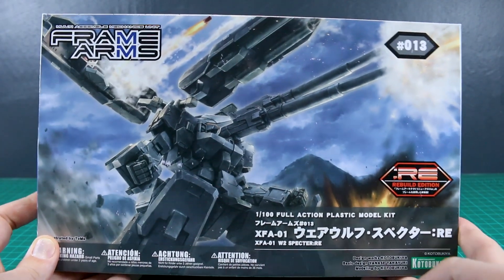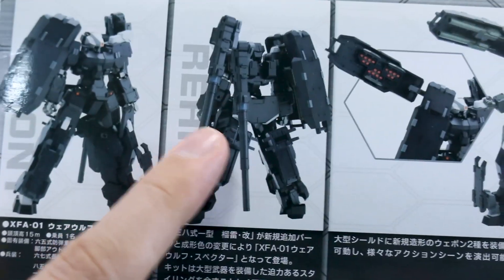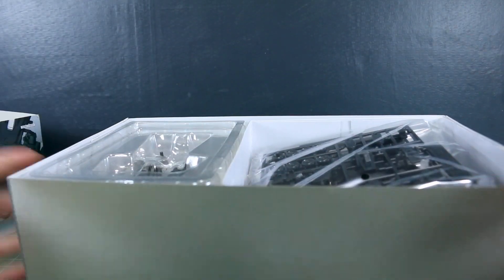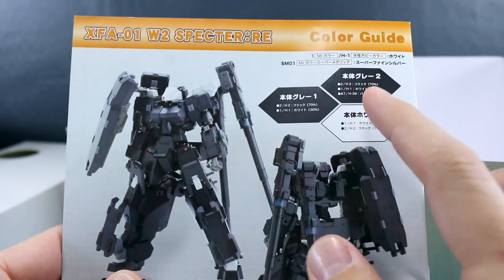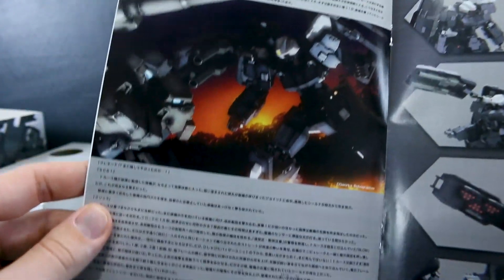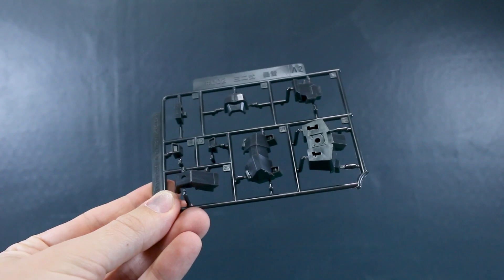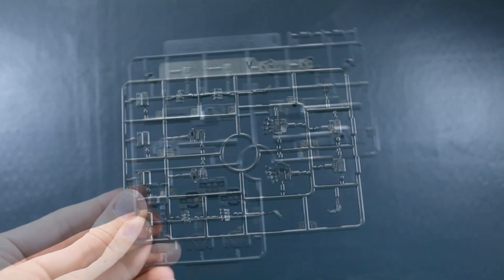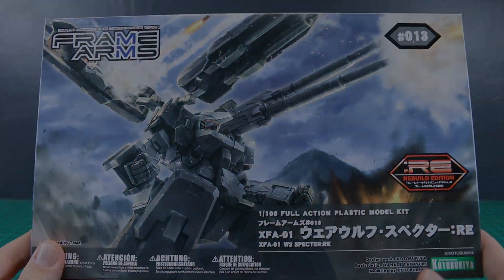Frame Arms Werewolf Specter:RE UNBOXING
Here's the 1/100 scale Werewolf Specter from Kotobukiya's Frame Arms line. This variation of the Gourai is in all-black and sporting some heavy new armaments!